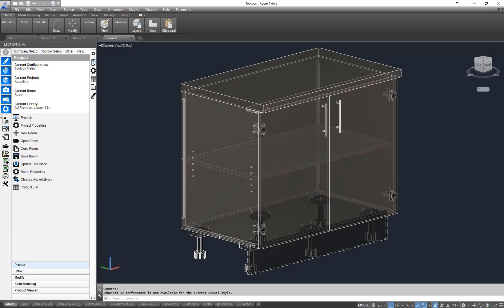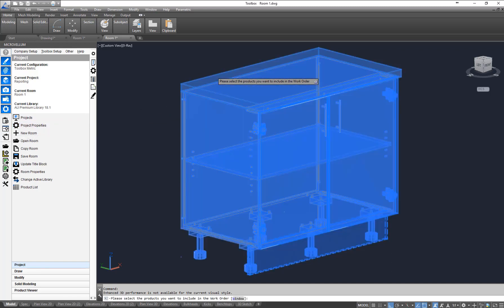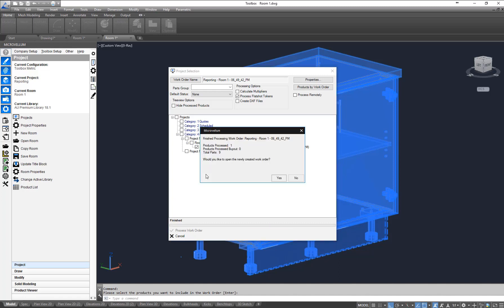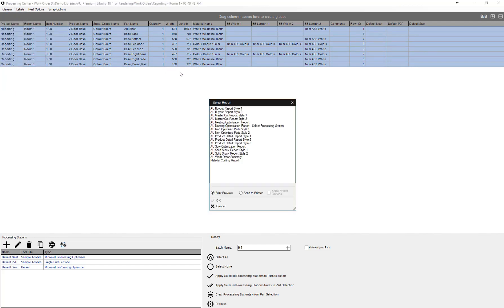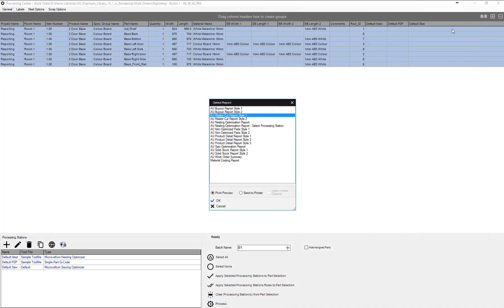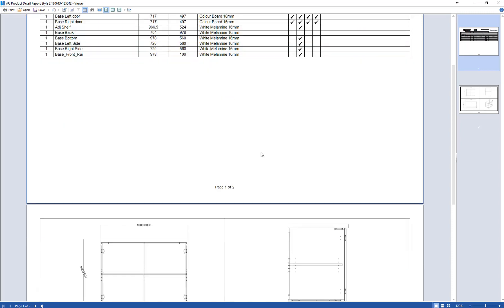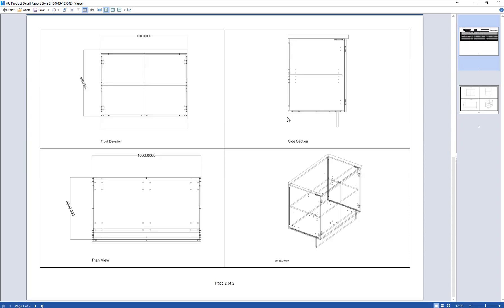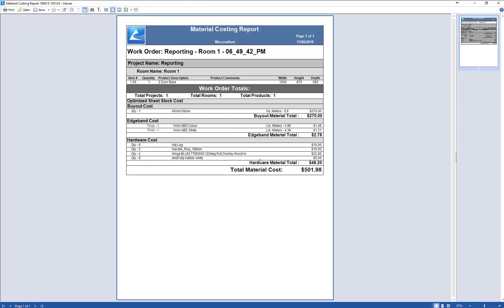Creating Work Order Information & Manufacturing Data in Microvellum Software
In this video, you will learn how to create a work order, reports, CNC machine code information and everything else needed to manufacture a project in Microvellum's AutoCAD-based, Toolbox Software.